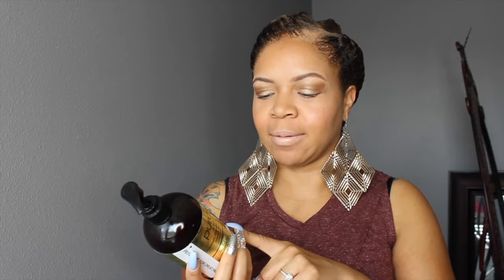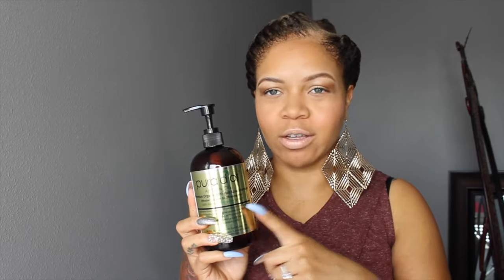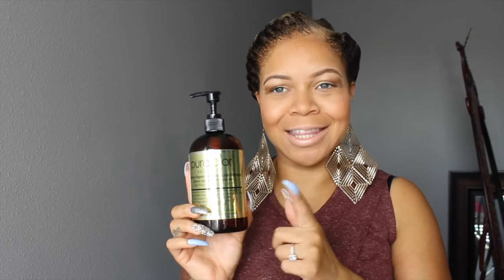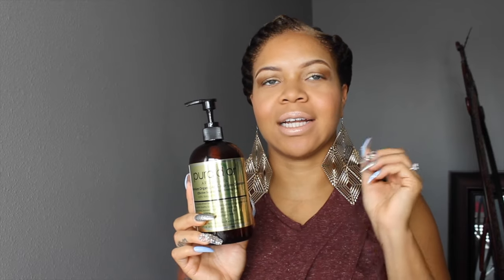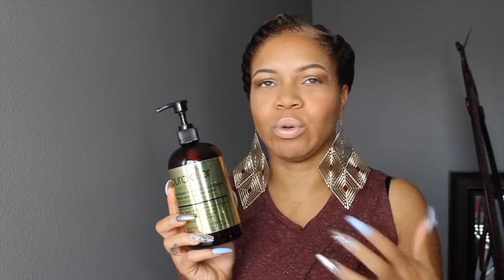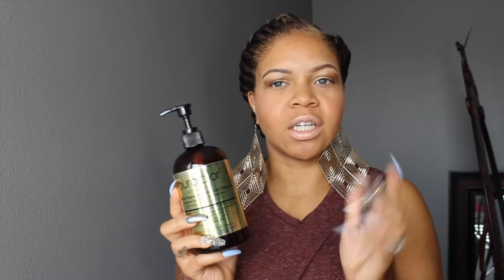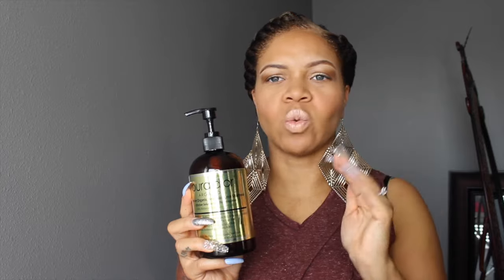Pure D'or Shampoo and Conditioner Review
I have been using this for some months now. This video details how it did on my hair and some of my close friends. My before and after pictures would not load. I will post a pictures on IG: aplusblondefitness and Facebook: aplus show.

This product is great for those with thin hair. It immediately provides volume to fine hair.